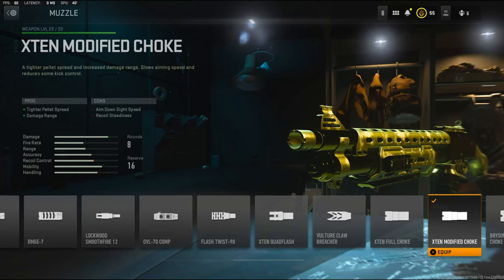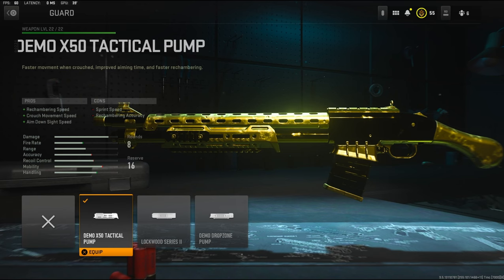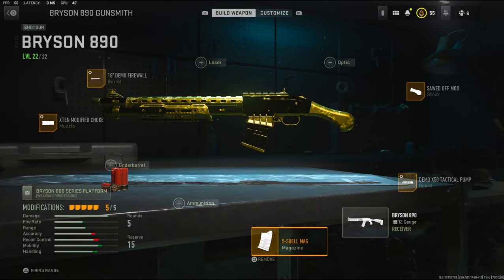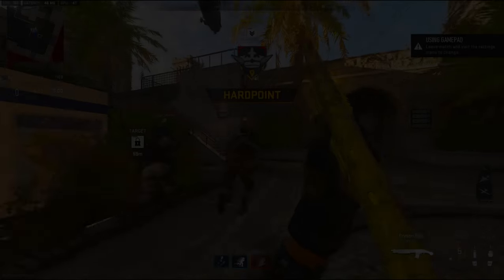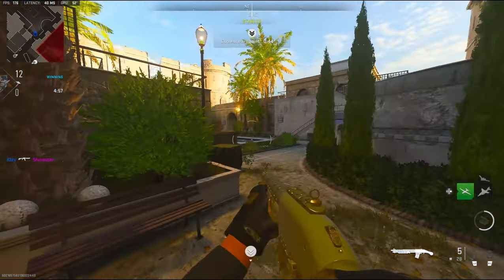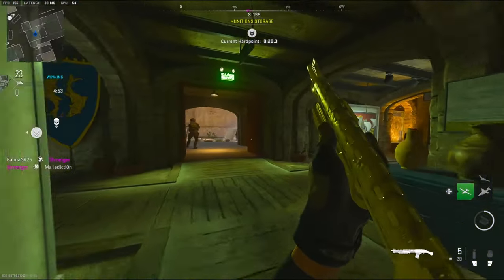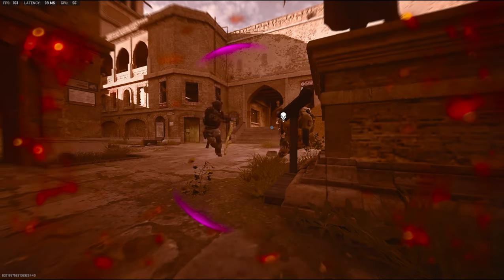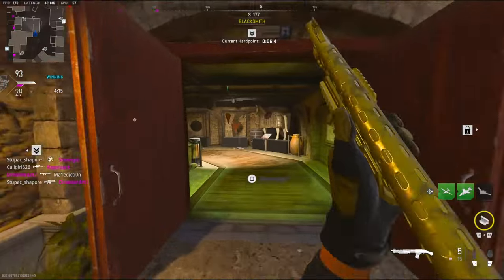ONE SHOT From ANY RANGE! Best SHOTGUN in MW2! (BEST BRYSON 890 CLASS SETUP)